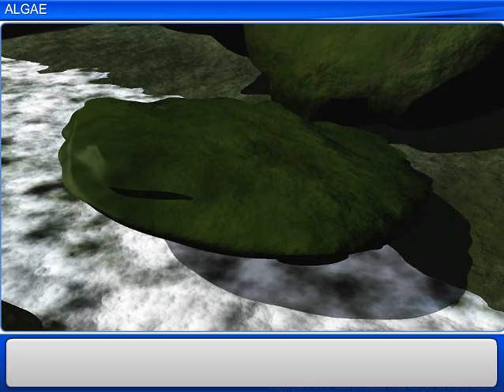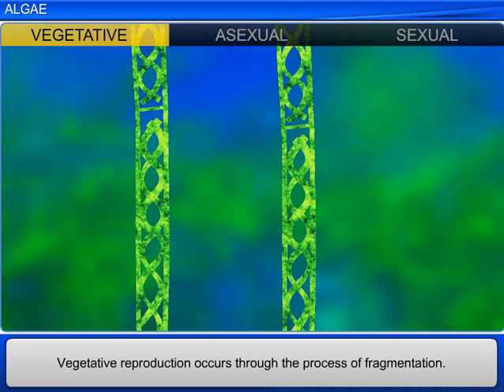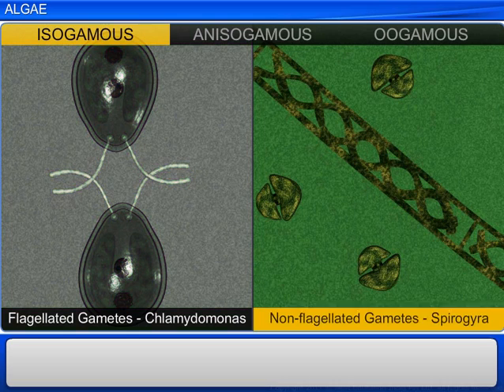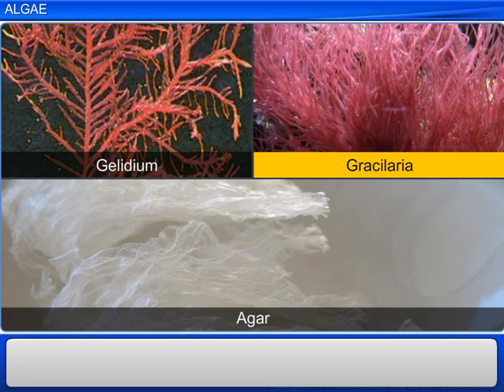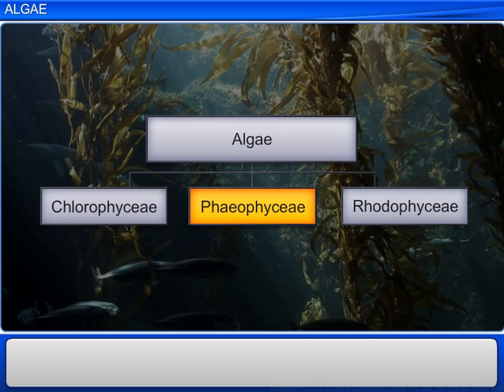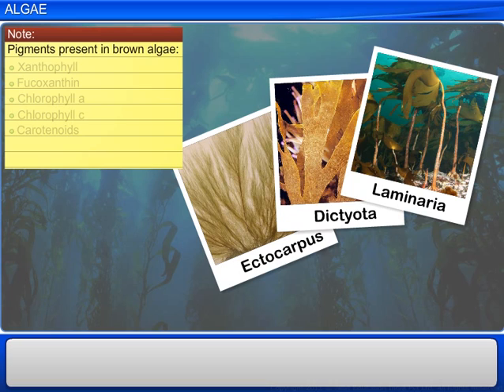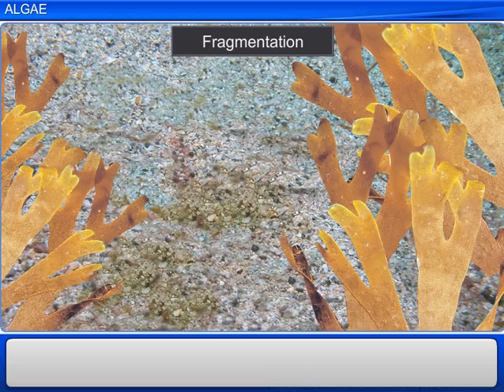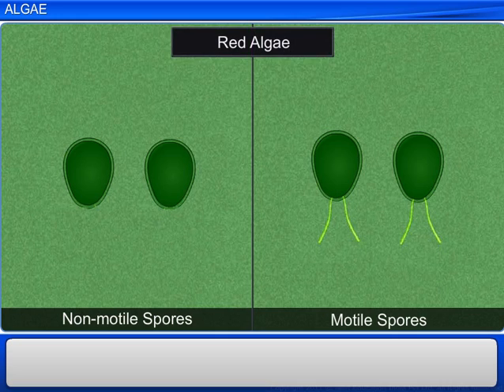Plant Kingdom -Algae Class 11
Algae comprise the simplest members of the plant kingdom (kingdom Plantae).